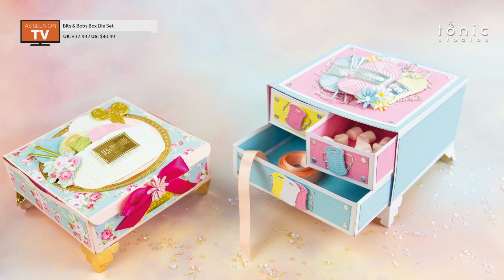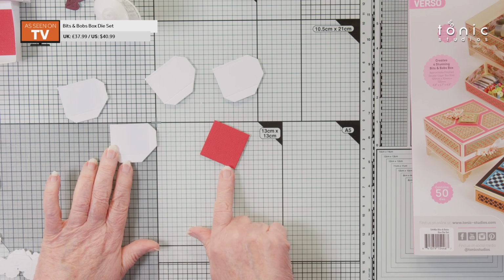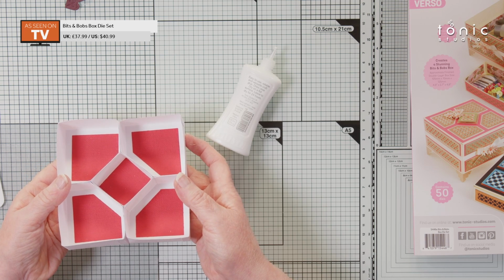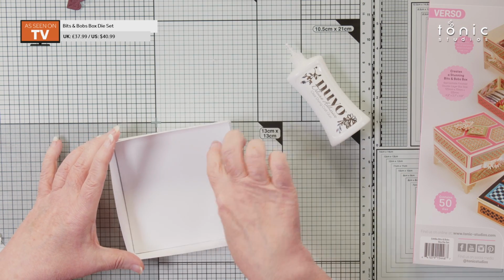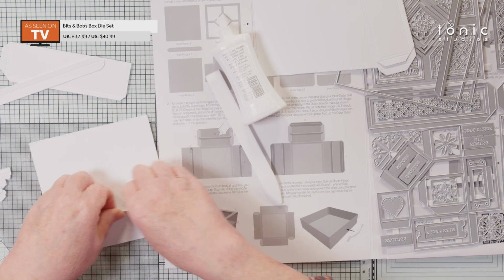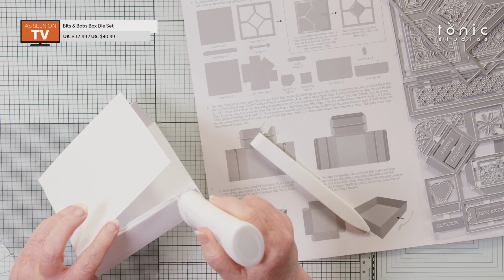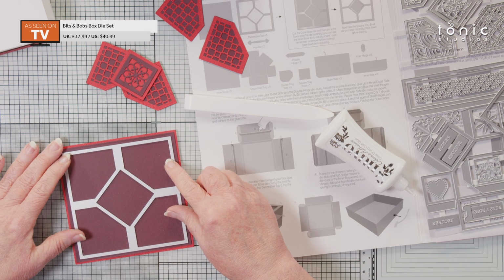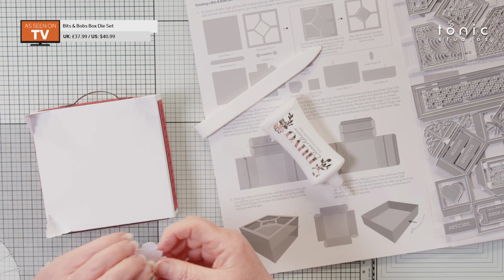Alison Demonstrates How To Assemble the Bits & Bobs Box | Tonic Studios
In this video Alison shows you how to construct the Bits & Bobs Box from our latest As Seen on TV launch.

Make beautiful boxes with the newly released Bits & Bobs Box Die Set. This highly adaptable set of dies is specifically designed to create a variety of sophisticated boxes that are ideal for storing presents, trinkets, or knick-knacks. The set includes 50 dies, which can be used to produce numerous unique compartments, decorative panels, and handles. An incredibly versatile set that offers endless creative possibilities!

• Contains 50 dies
• Largest die size: 129mm x 129mm (5” x 5”)
• Makes a host of different sized boxes with multiple compartment options
• Full instructions provided inside